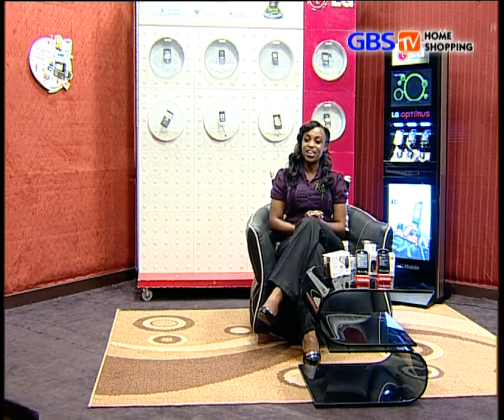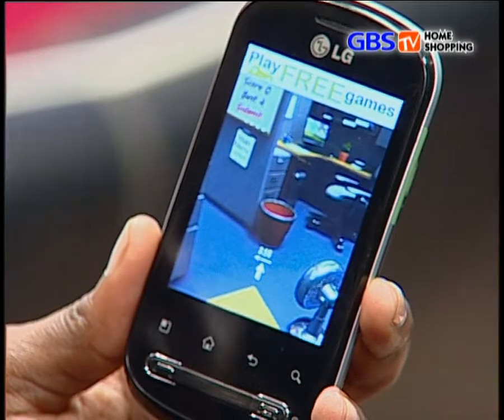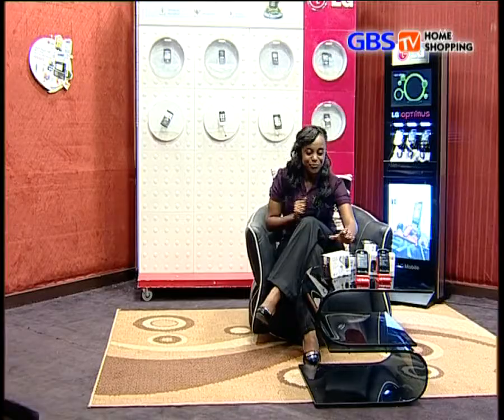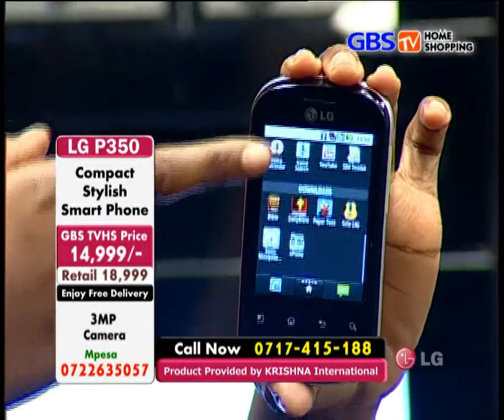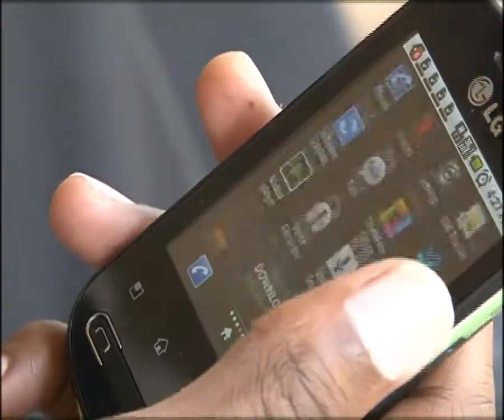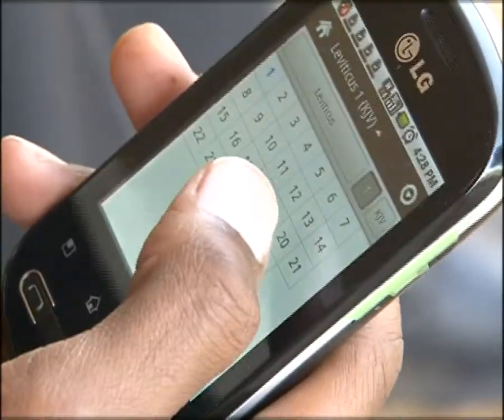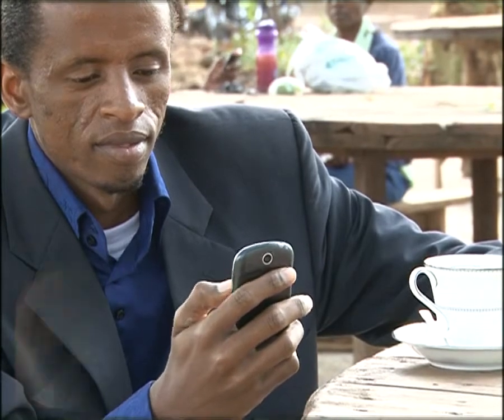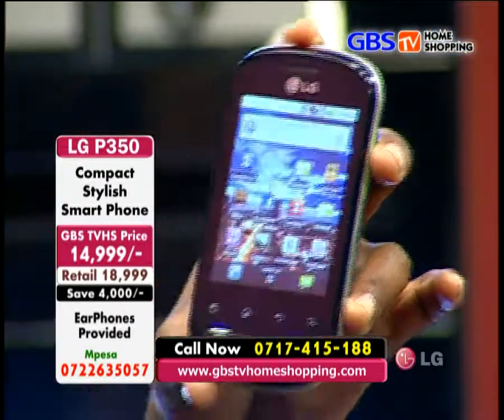GBS TV HOMESHOPPING LG OPTIMUS ME-p350